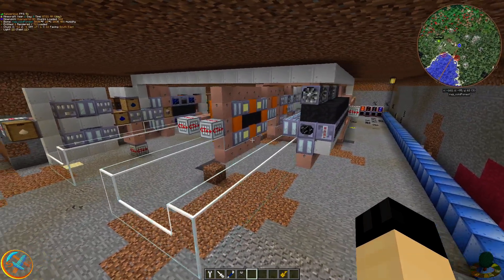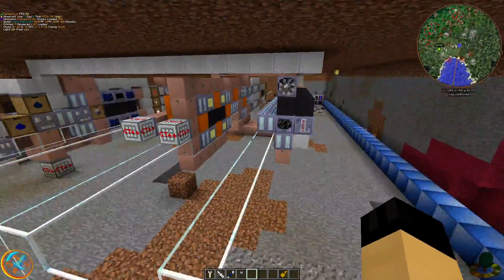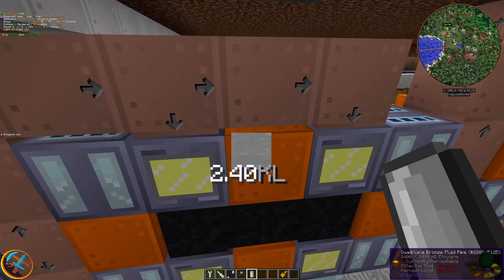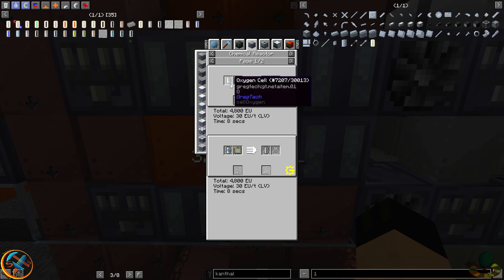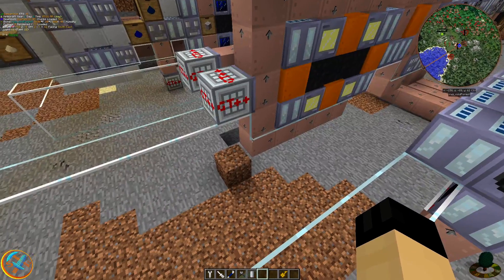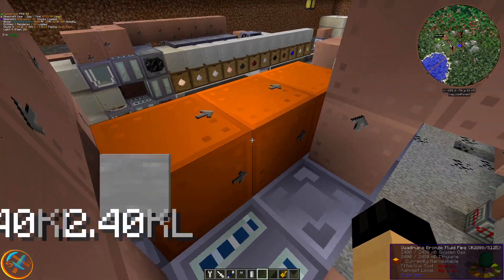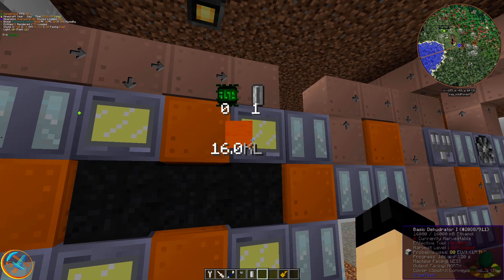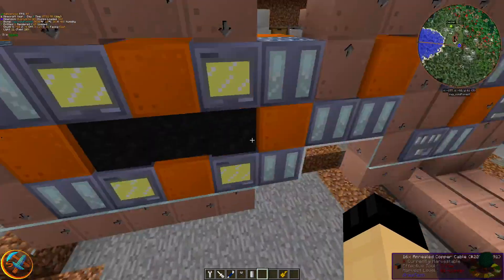GTNH Tutorials MV Polyethylene Processing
There are many ways to make molten polyethylene. This video covers one of the ways this can be achieved using ethanol, a renewable resource.